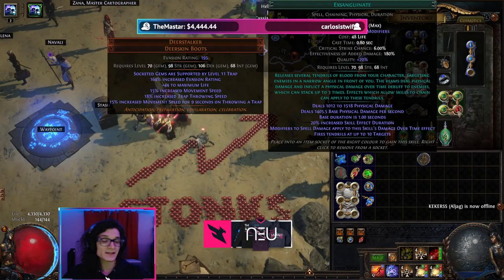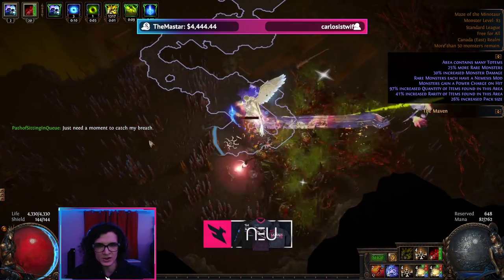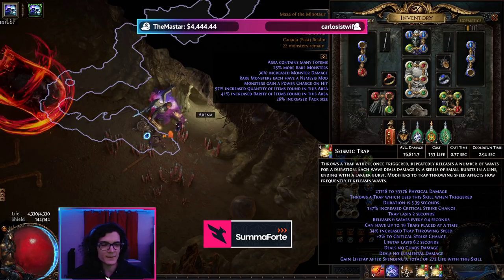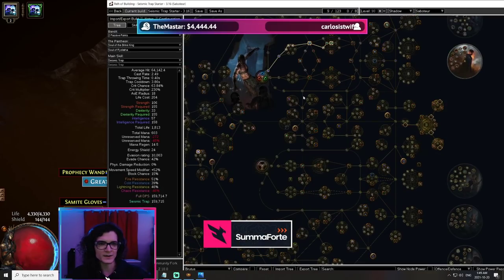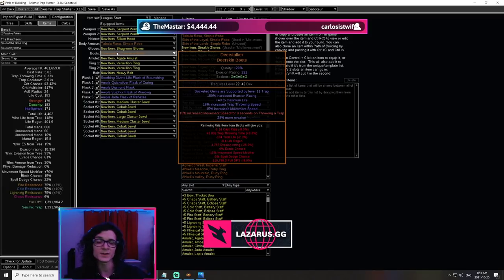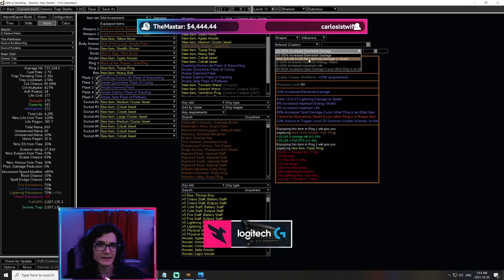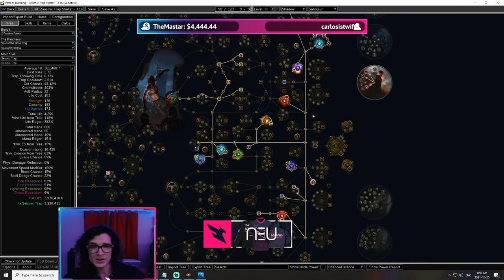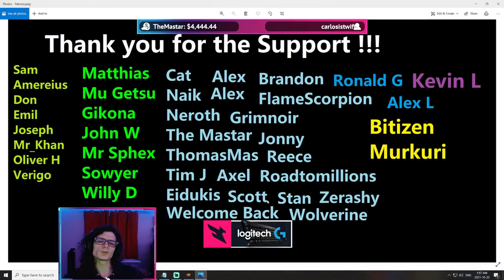The Most COMFORTABLE Bossing Build: Seismic Trap - 3.16 Scourge League Starter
Seismic Trap really does go BOOM BOOM!

0:00 - Cold Iron Points?
1:20 - T16 Guardian Showcase
4:05 - Single Target Setup & Showcase
5:50 - PoB: Lvling & Transition
6:30 - Cluster Jewel Information
7:45 - GIGA Budget Setup
8:30 - Mid Invesment
8:55 - Shaper Gloves Information
9:50 - Seismic Trap Explained
11:00 - Leveling Information (IMPORTANT)
12:20 - Swap to Physical
12:55 - Bandit Information
13:20 - Too Many GOOD Builds!